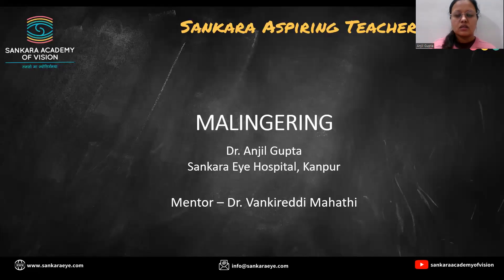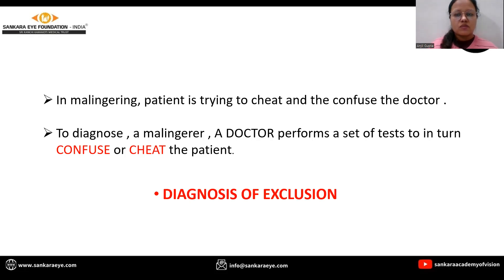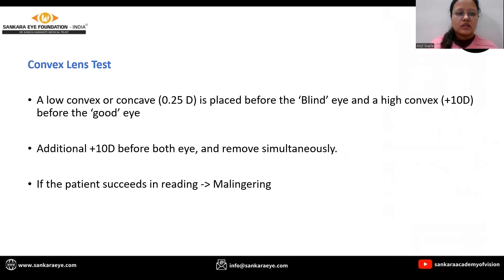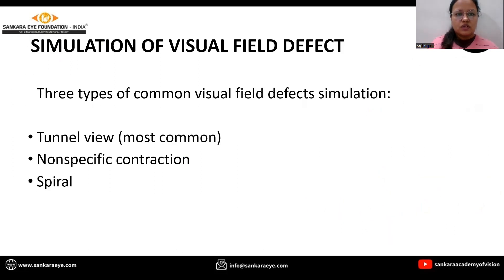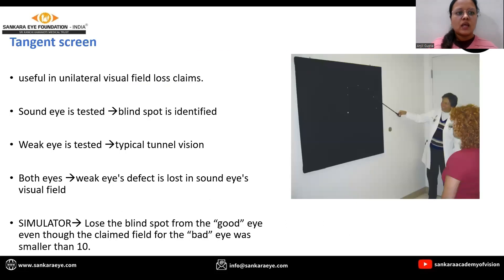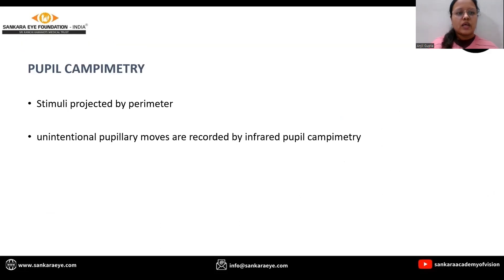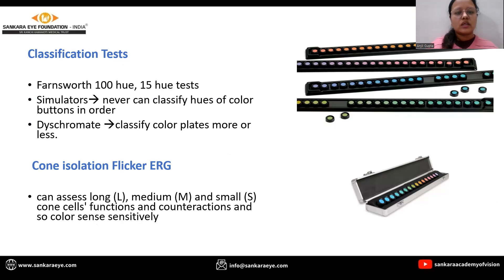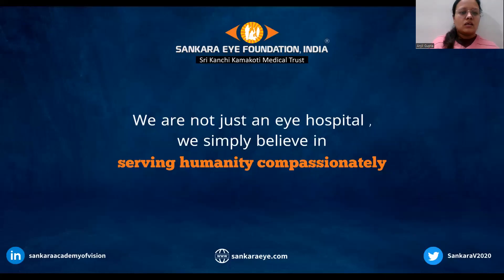MALINGERING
Malingering in Ophthalmology | Dr. Anjil Gupta

Welcome to SATS - Sankara Aspiring Teachers Series, a unique lecture series designed for postgraduate students in ophthalmology. In this short 5-minute lecture, Dr. Anjil Gupta discusses malingering in ophthalmology, including functional vision loss, non-organic vision loss, and simulated blindness.

This session is part of our educational initiative where DNB residents, supported by expert mentors, present key ophthalmology topics. A panel of eminent ophthalmologists from across India further quizzes them on the subject. These lectures focus on frequently asked questions in postgraduate exams, making them an excellent resource for quick revision.

Topics Covered:
✅ What is malingering in ophthalmology?
✅ Functional vision loss vs. factitious disorder
✅ Tests to detect non-organic vision loss
✅ How to differentiate feigned visual impairment from true pathology

This lecture is ideal for DNB ophthalmology residents, postgraduate students, and fellows preparing for exams.